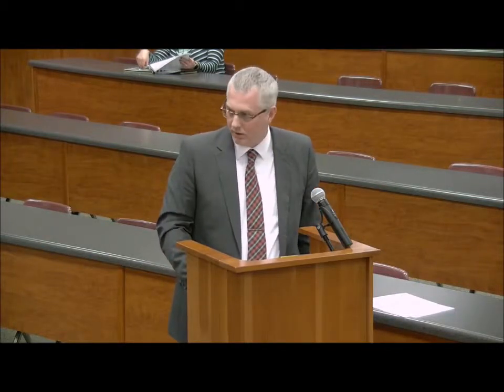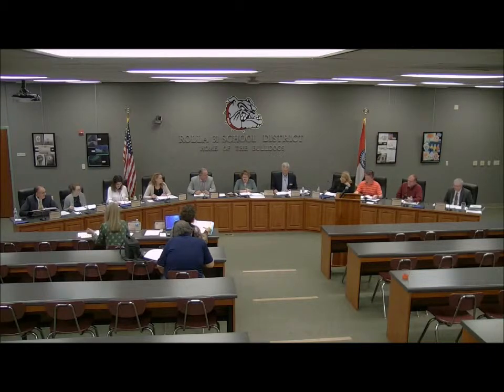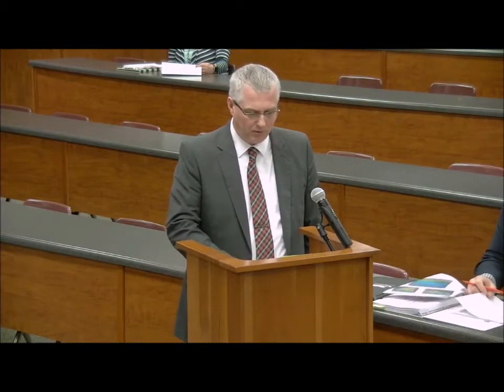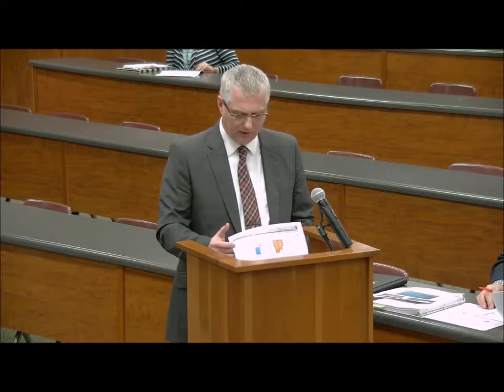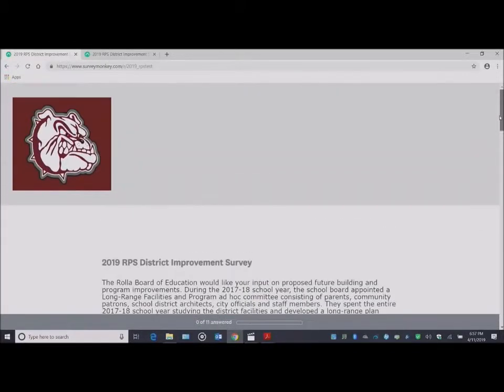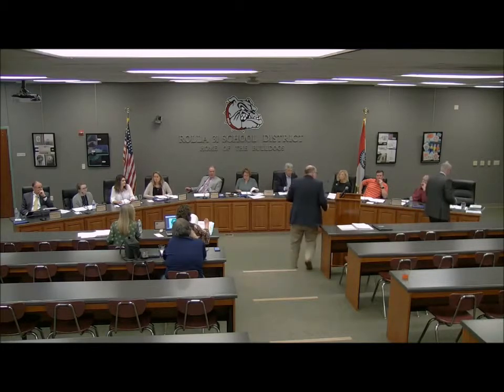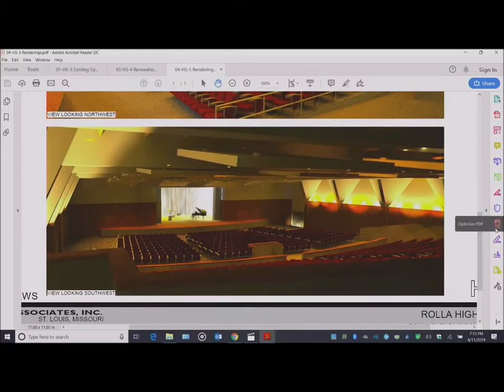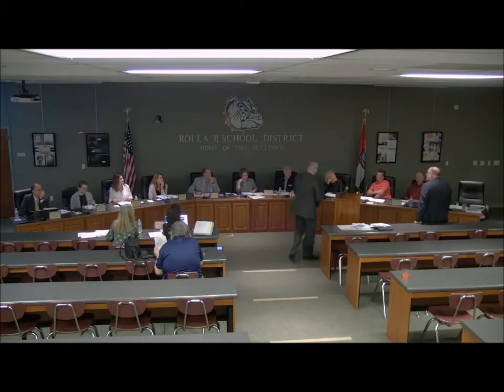2019 APR 11 Buildings & Grounds Update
Dr. Kyle Dare, Assistant Superintendent, delivers a building and grounds update to the Board of Education.